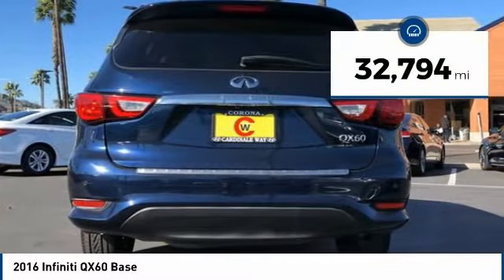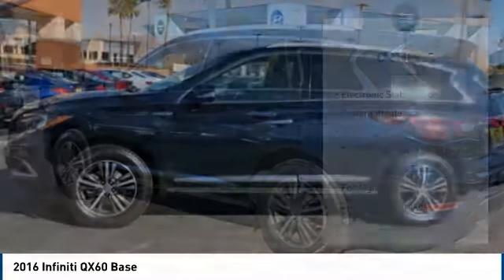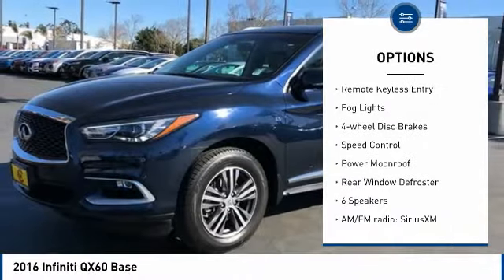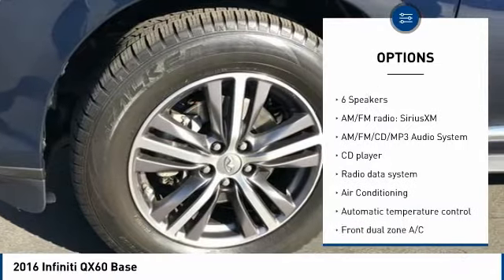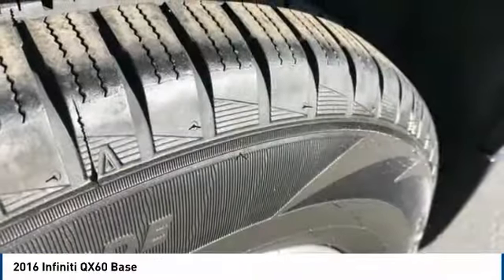2016 INFINITI QX60 Base FOR SALE in Corona, CA HP8883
Stop in today for a test drive of this U 2016 INFINITI QX60

CardinaleWay Volkswagen
2603 Wardlow Road